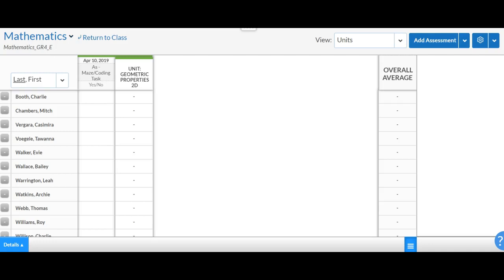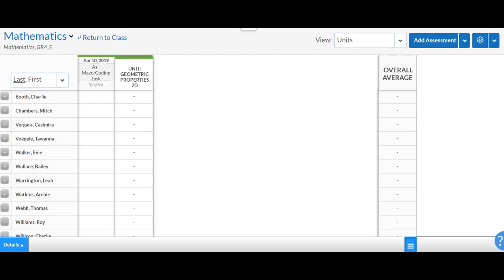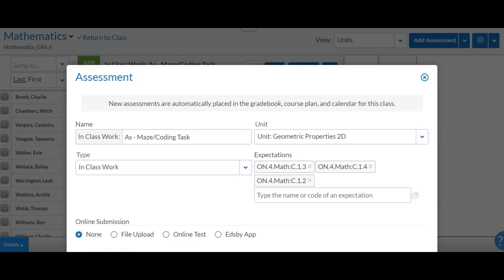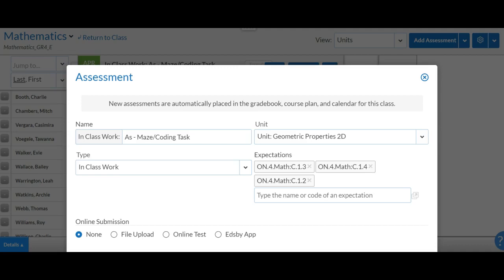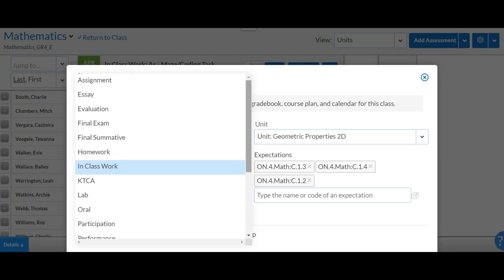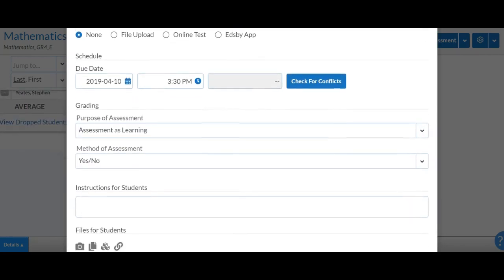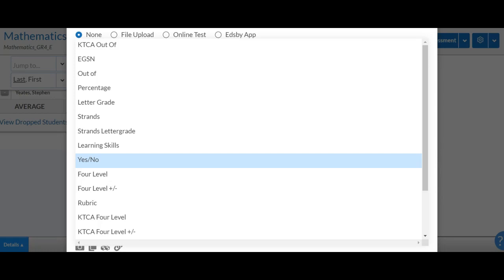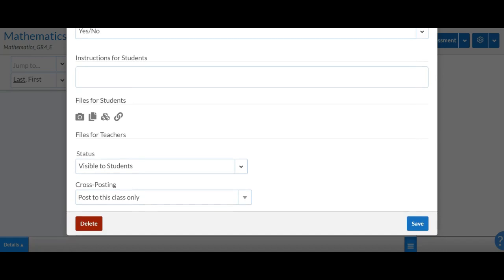Creating the Assessment in Gradebook